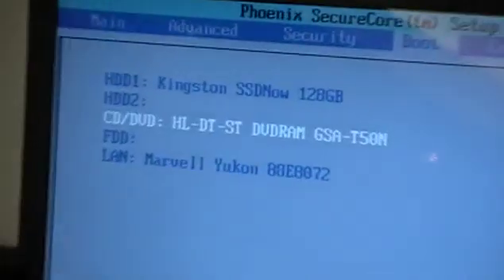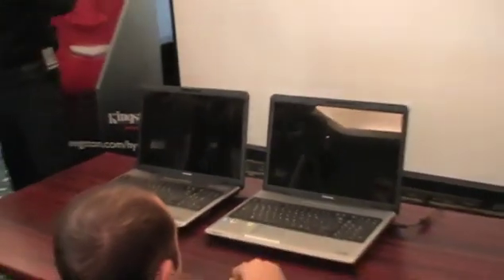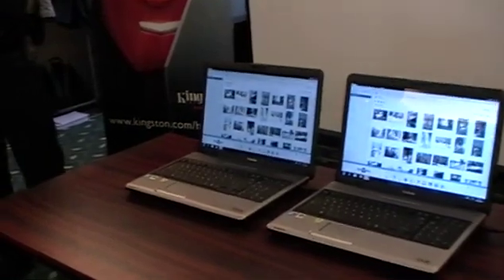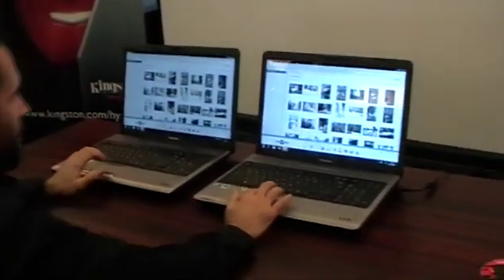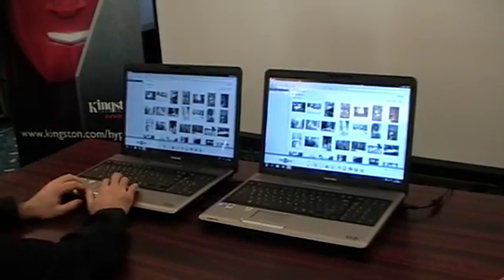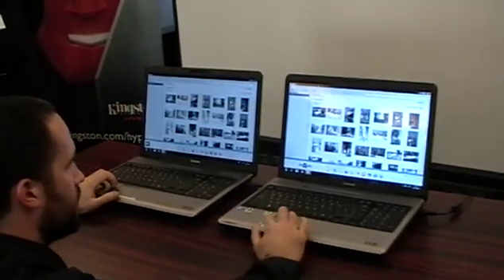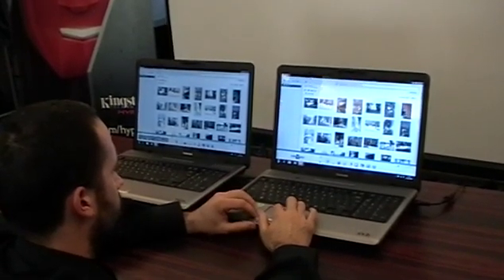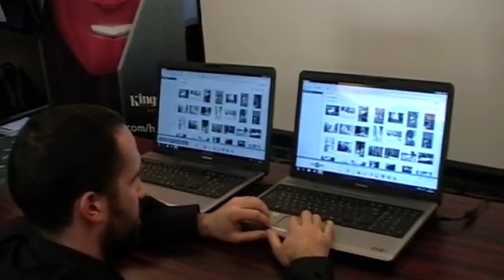Kingston: Test Restart HDD vs SSD 128 GB